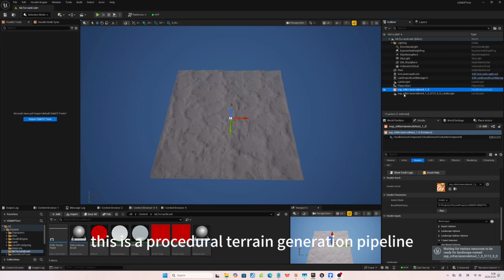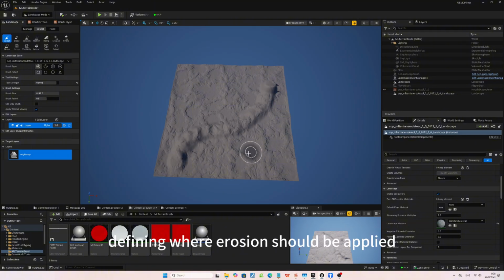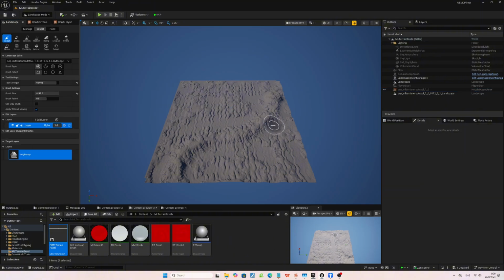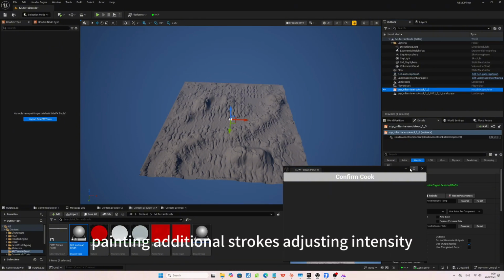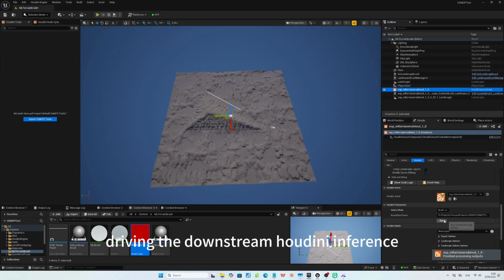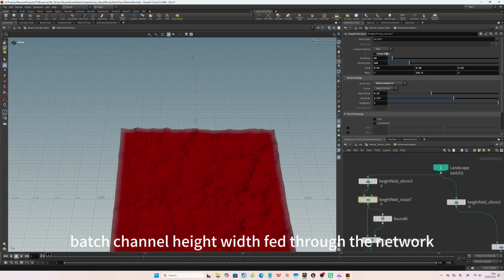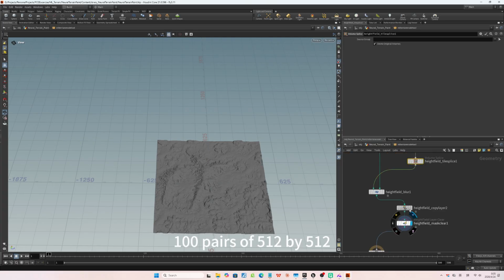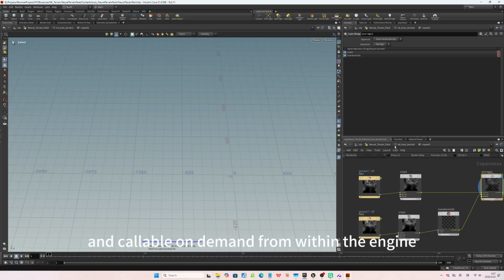ML Terrain Erode Houdini+UE DEMO (ONNX)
This is a procedural terrain generation pipeline with machine learning inference embedded directly into the engine — integrating Houdini and Unreal Engine 5 to deliver an artist-driven, intelligent terrain erosion workflow.